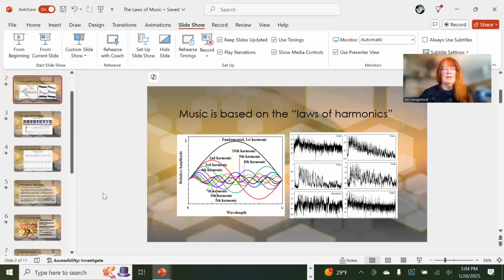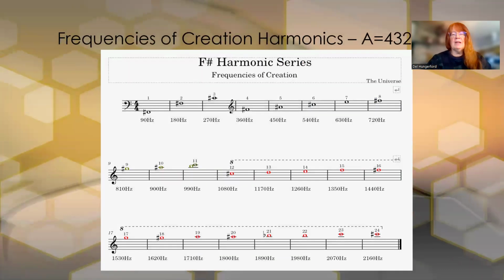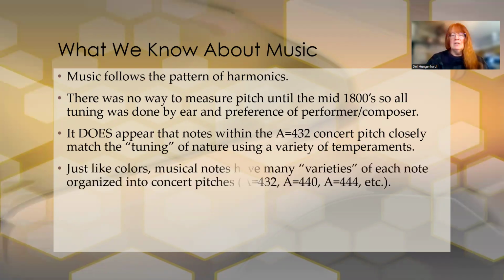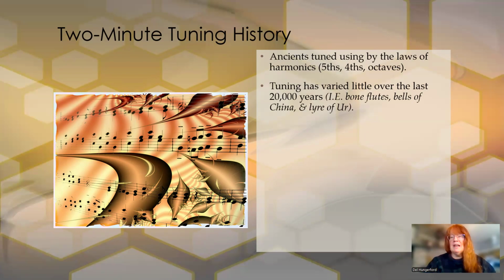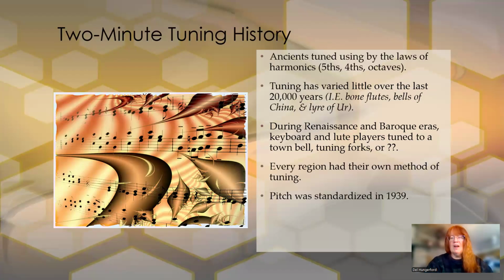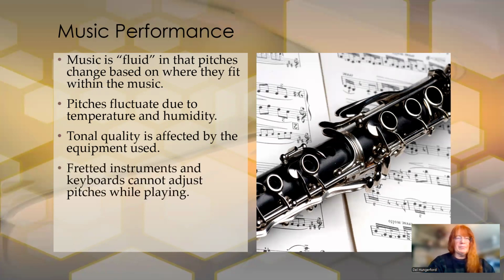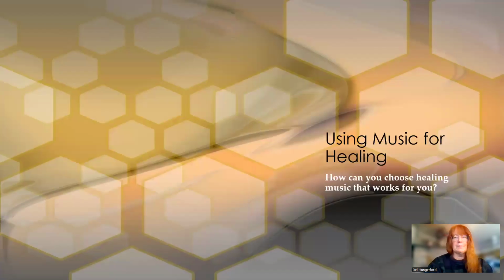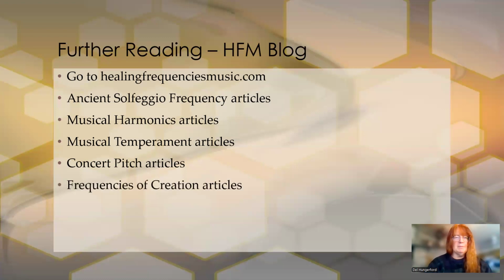Natural Laws of Music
Music is based on the musical harmonic series. Music follows patterns that have been around as long as music itself. Before we could measure specific frequencies, people used the natural laws to create music, often without understanding what they were doing. Things that are inherent in nature seem to follow a pattern of discovery.

In this video, many questions are answered about how and why we play music in specific concert pitches. In addition, there is a lot of incorrect information floating around about frequencies that may be more harmful than others. This video presents a quick synopsis of what to look for regarding accurate musical information.

On the website (link above), use the search bar to look for articles on the ancient solfeggio frequencies, concert pitch, musical harmonics, and temperament. Most articles go much deeper than this introductory video.